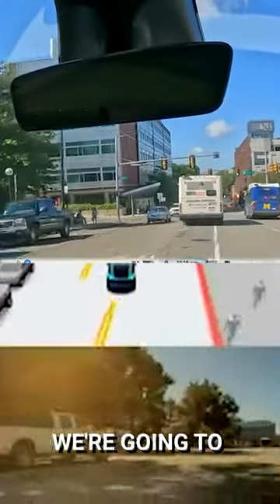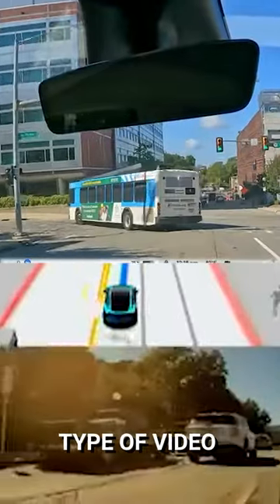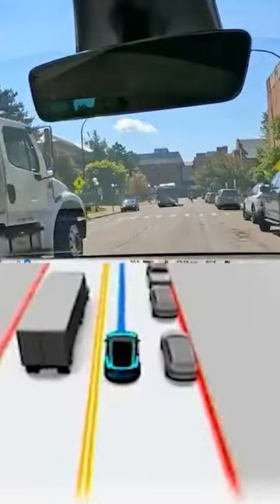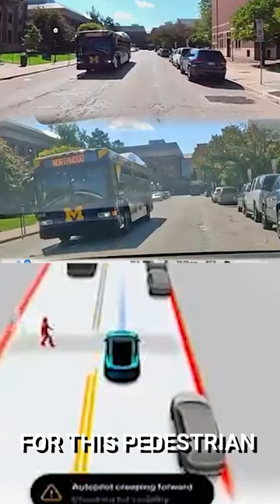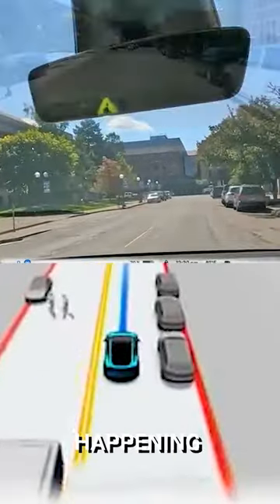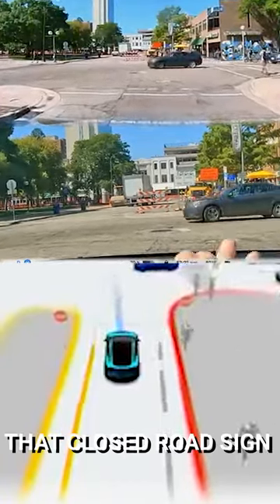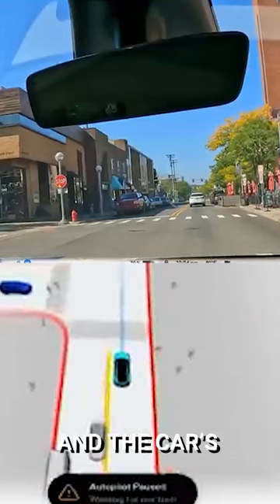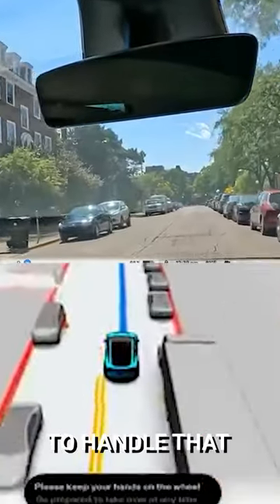Stress Testing Tesla FSD to Find 🐛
Want to see more of this shorts format? lmk :)

I have a ton of new awesome merch that is carbon NEGATIVE!